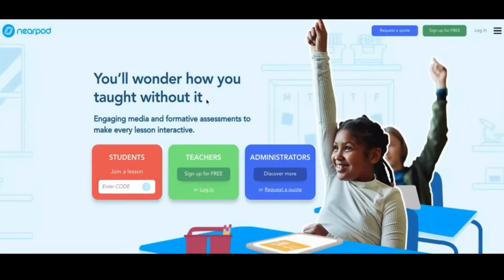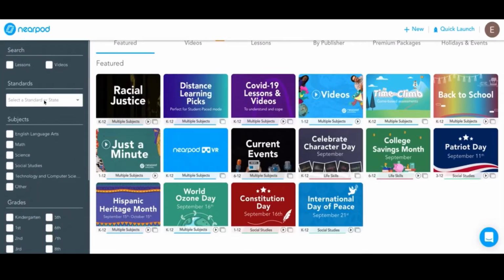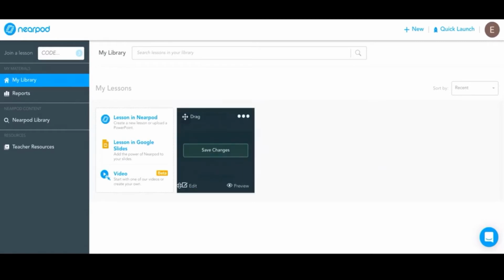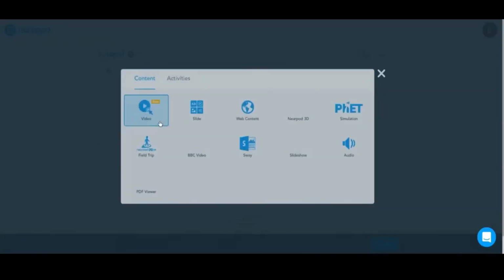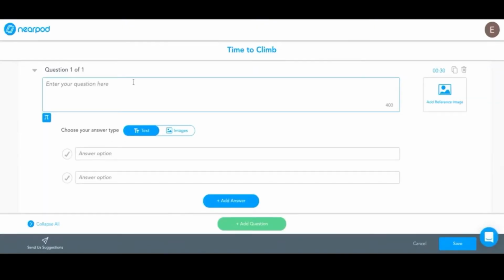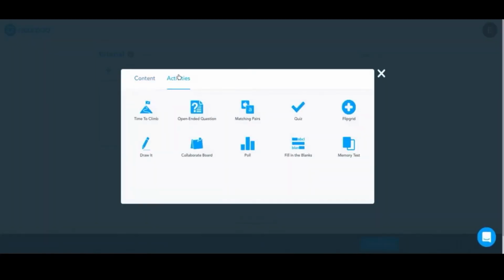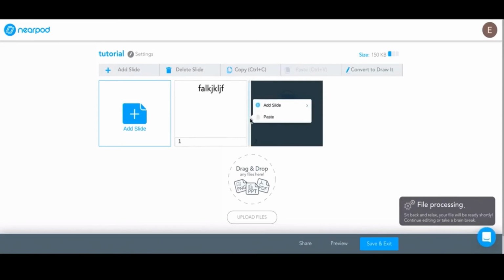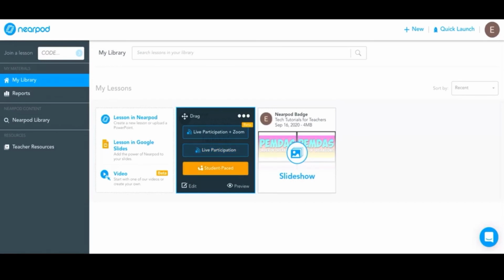How to Use Nearpod | Tech Tutorials for Teachers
Nearpod is a fantastic presentation tool for the classroom! It combines the presentation of content from a PowerPoint or slides presentation and the interactive activities you want to do in class. It is great for all ages as well. I have used it in classes as a college student and you can go all the way down to elementary school. It is a great resource for the classroom. My warning is to not make it a tool you use everyday. You do not want this to be a PowerPoint with activities. It is a form of lecturing, but it adds interaction. However, just because it has interaction, does not mean you want to use it everyday to give your students content. Mix it up and use multiple tech resources in your classroom to keep your students engaged and motivated to learn.

WHY:
This is a great tool that gives you more interaction than a PowerPoint. It gets the students involved in the lesson and allows them to collaborate and play games within a slide presentation. Another reason to use it is because it will teach them another way to present. Instead of a PowerPoint for a project, they could make a nearpod. You can show them new ways to present content.

HOW:
I would use this when you have a lesson or chapter that needs to be lecture heavy. You might have a chapter or two where you simply need to give them the content. With nearpod, those times do not need to be boring or lecture heavy. Nearpod gives you the interaction to step up a PowerPoint. Another way to use it is through zoom for online learning. This tool helps students stay engaged in the lesson when they are online. There are activities to keep them more focused on the content.

Thanks again for watching! If you have comments or suggestions, let me know below!